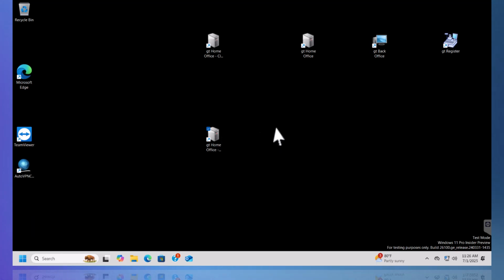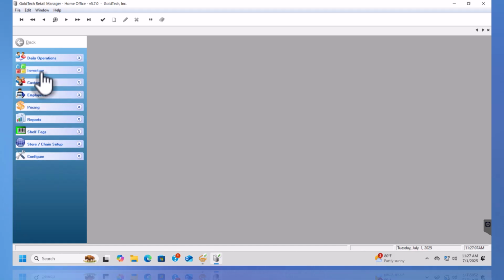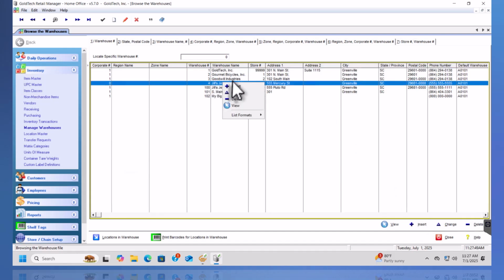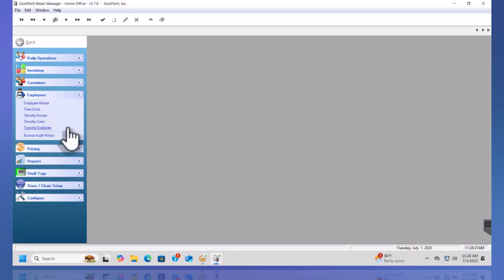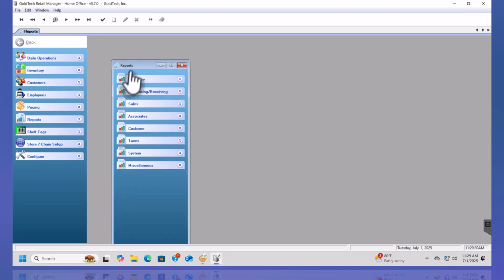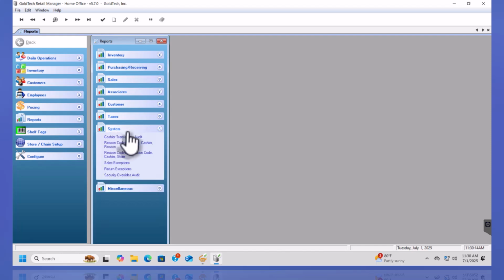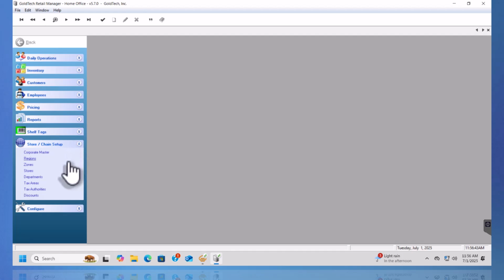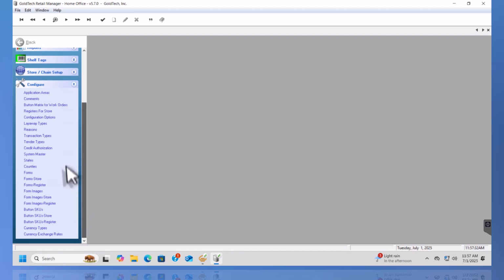GRM - Home Office Overview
Complete overview of the GoldTech Retail Manager Home Office Application